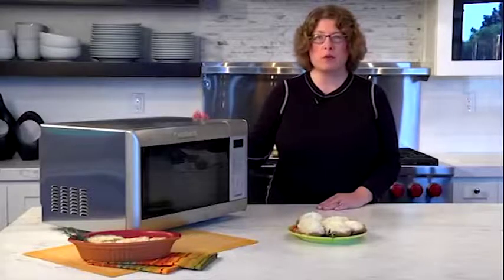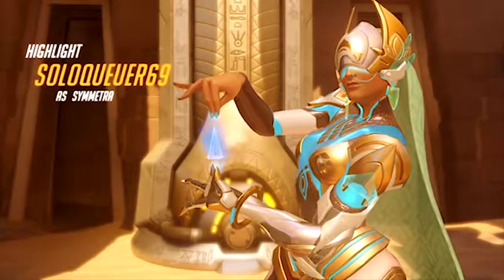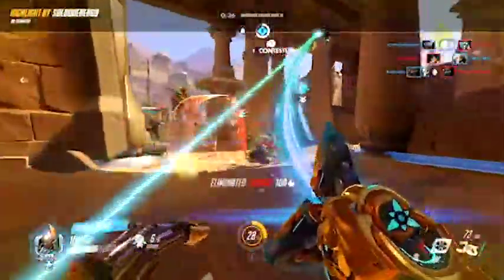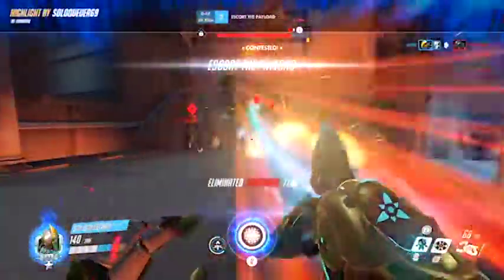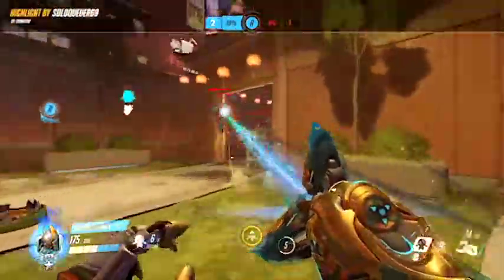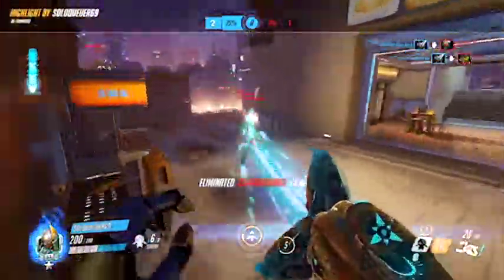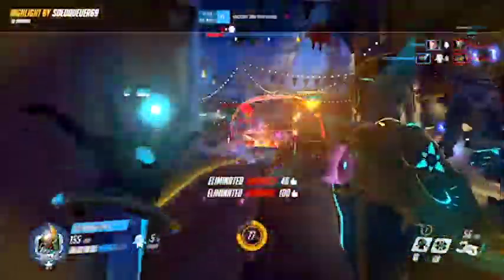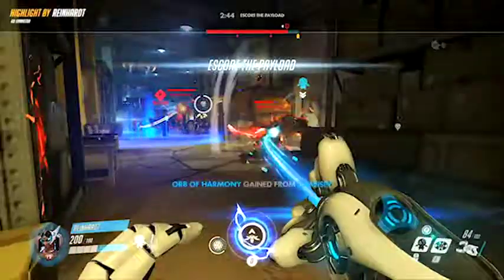microwave.mp4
not a serious video lol
big thanks to all the teams that carried me
music: B:/Startup by Blank Banshee (vaporwave lol) and a microwave demonstration video.